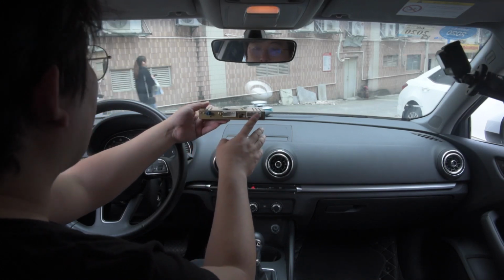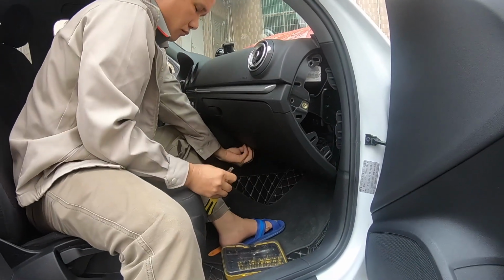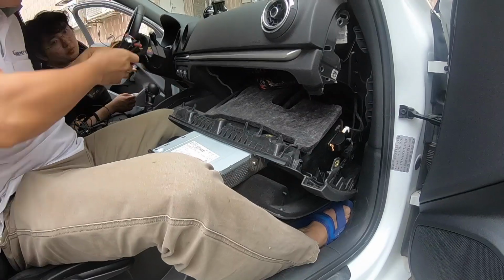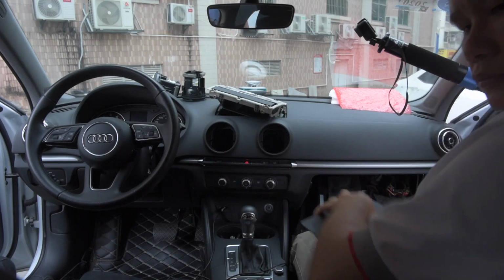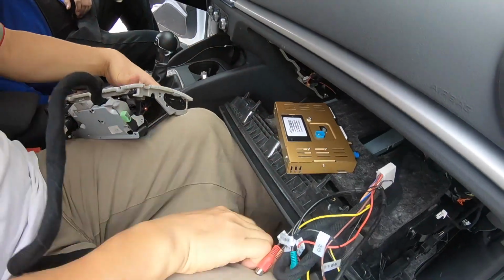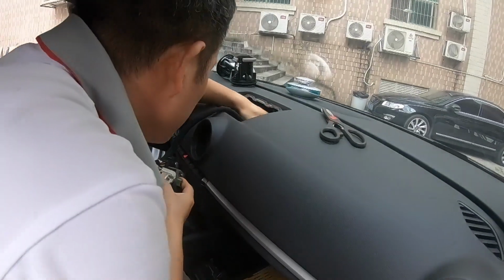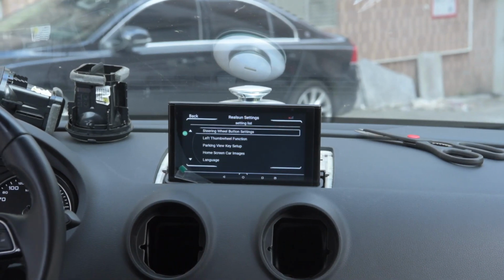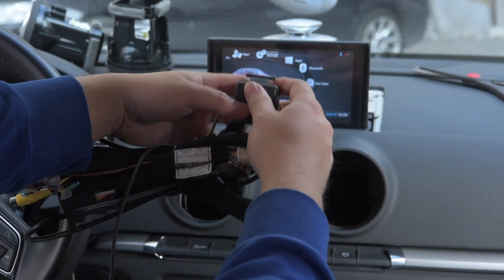Installing RSNAV Android 7 device in A3 8V (English)